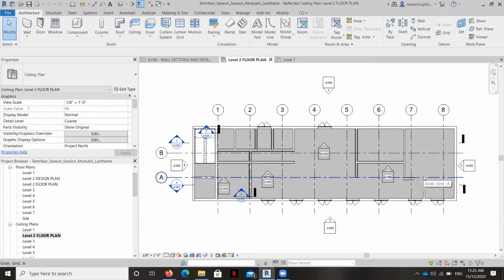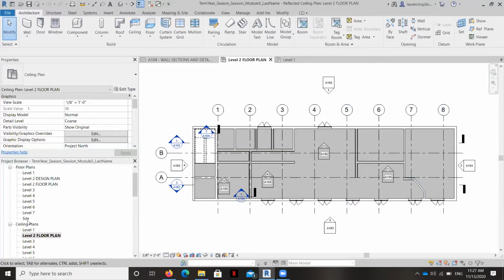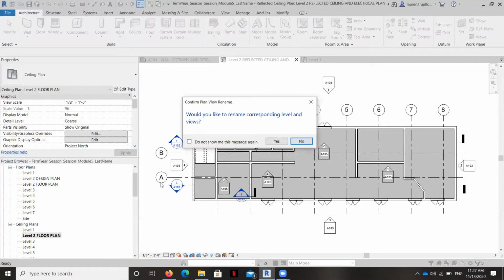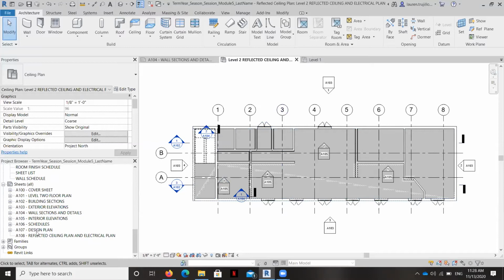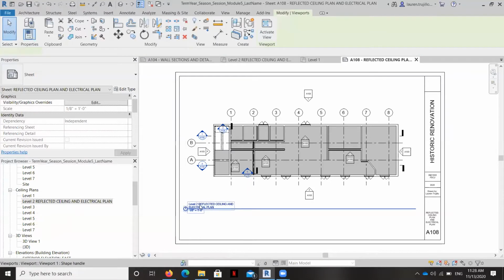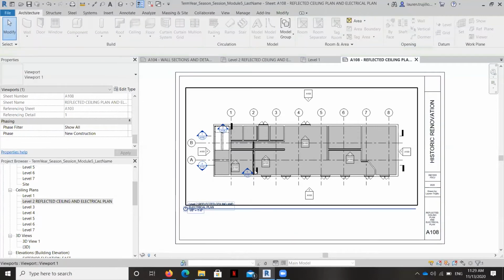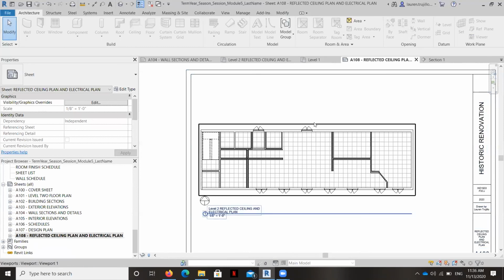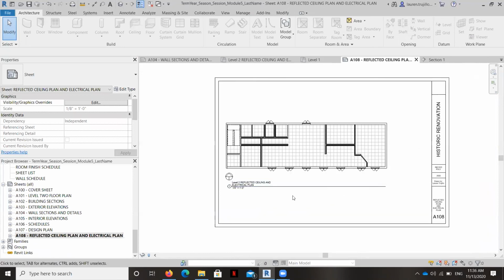Video 5-1: Create a Reflected Ceiling Plan and Place It on a Sheet